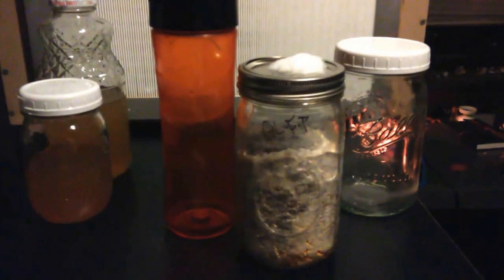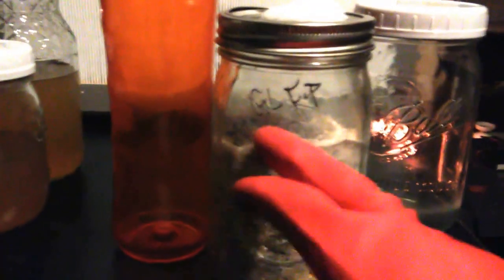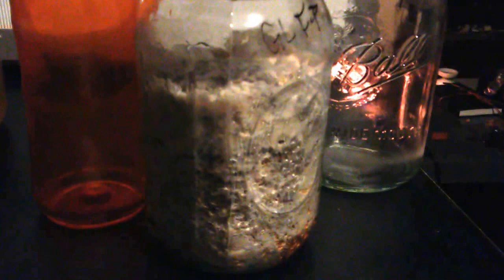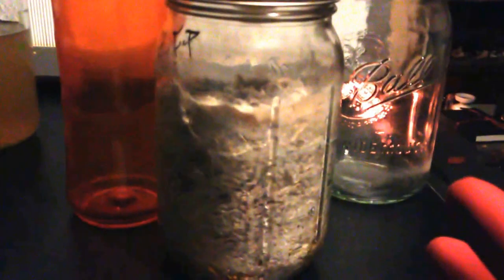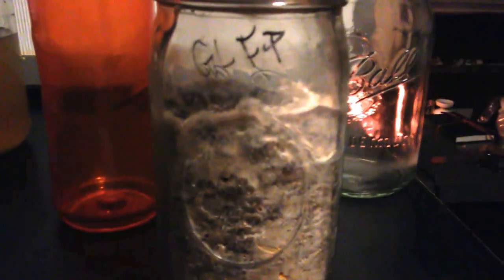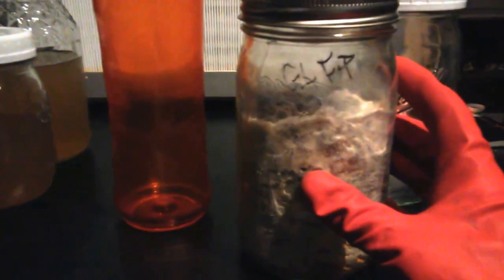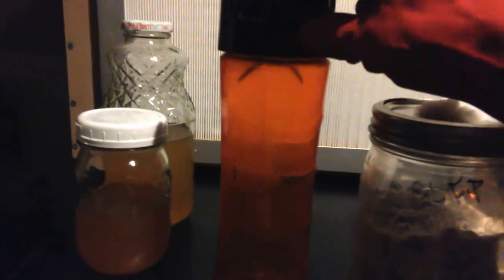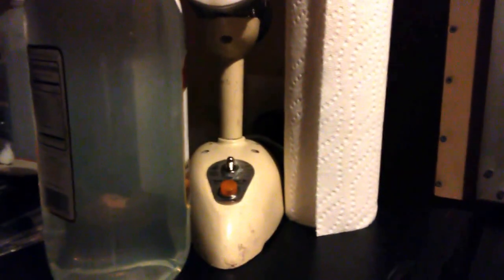The MycoSymbiote- Making Mushroom Grain Spawn Extract (Tincture)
A tutorial on how to make tinctures from grain spawn gaining the benefit of the fungal metabolites!